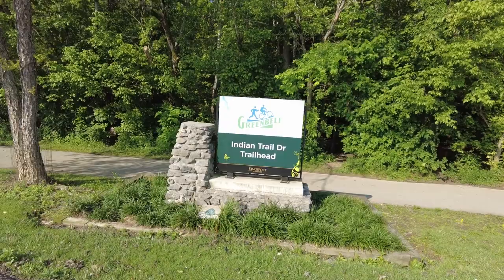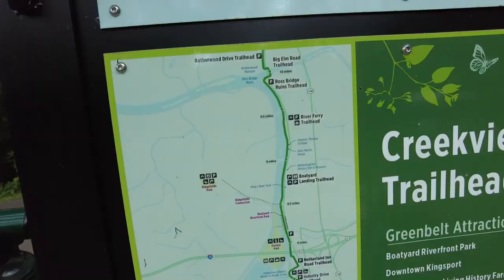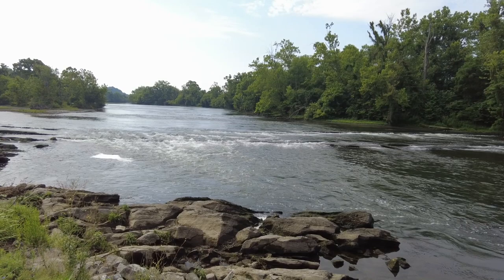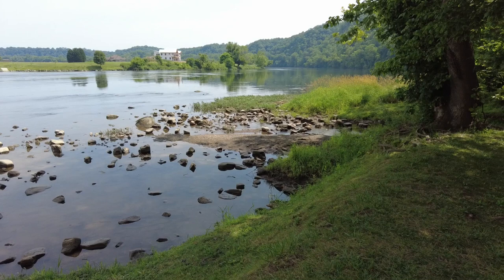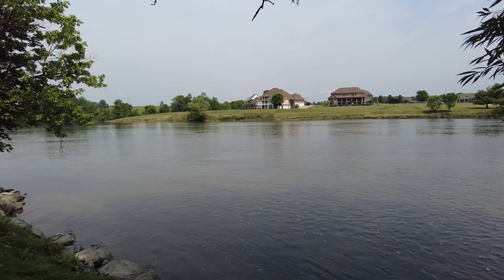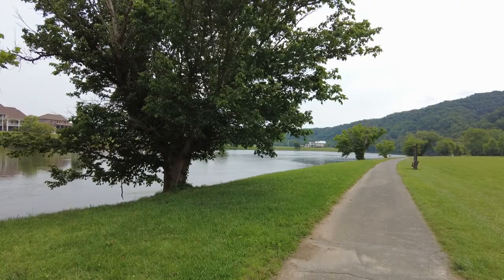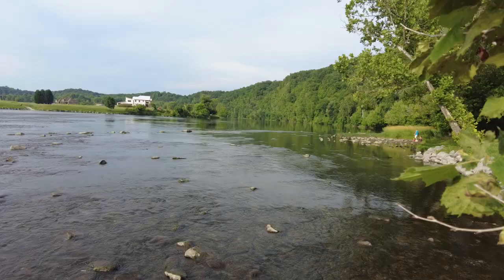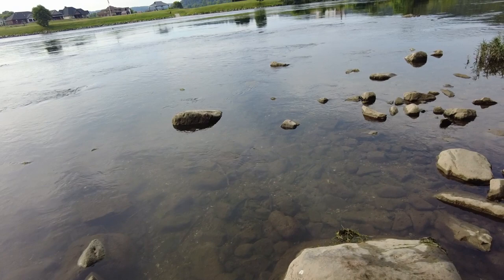Birding Photography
Join me as I leave the house to go birding along my local river trails. Not every adventure can have what you are seeking, but if you are persistent, you still might get something.